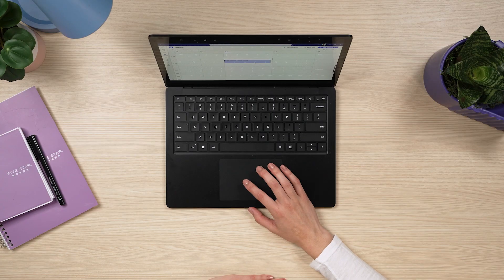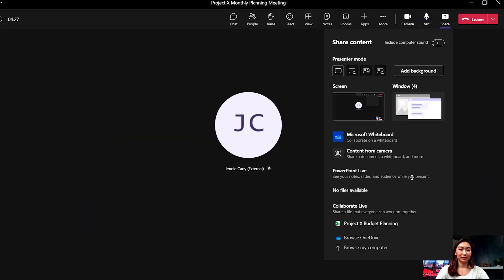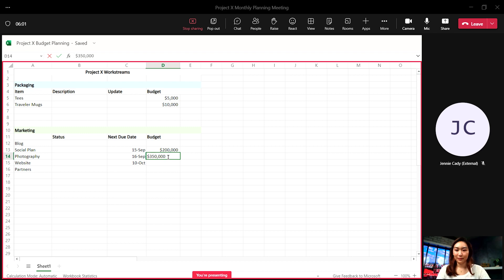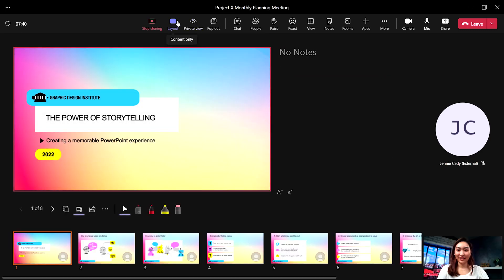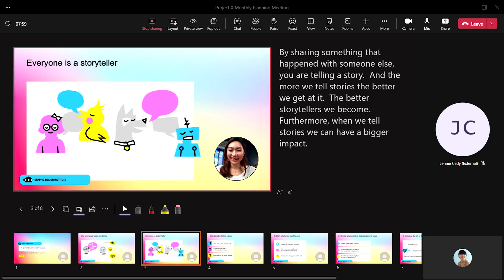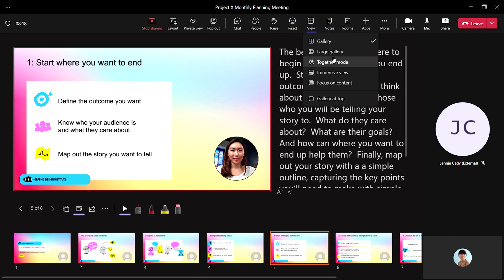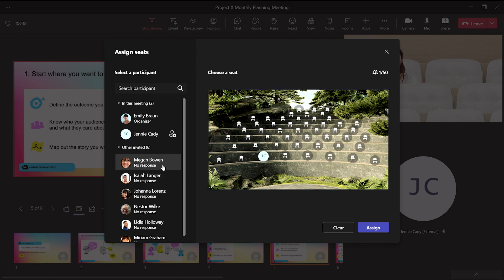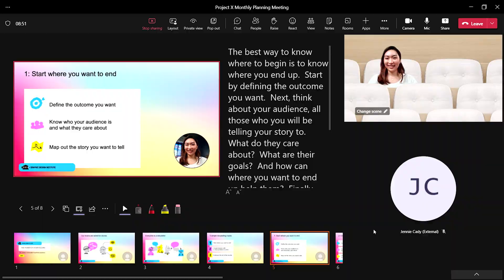Now in Microsoft Teams Meetings: April 2023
Eileen from the Microsoft team walks you through a few features that you can start using now, in your next Teams meeting. 1) Excel Live, which enables everyone in a meeting to edit, filter, and add comments to the spreadsheet right in the meeting window, 2) Cameo, which lets you insert your live camera feed directly into your presented PowerPoint slides, and 3) a Together Mode feature, which lets you "assign seats" to the group or individuals, so everyone in a meeting sees participants in the same virtual position. Watch now.